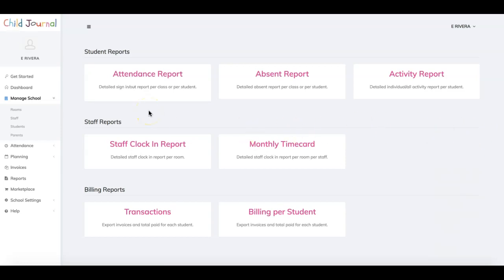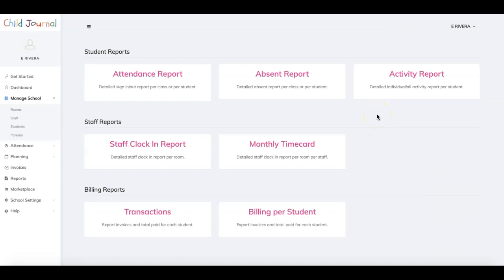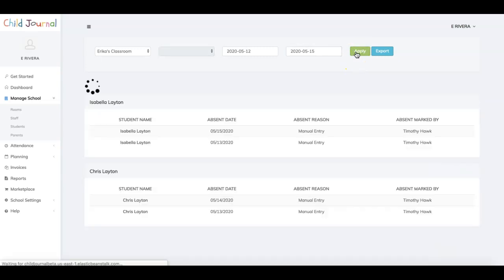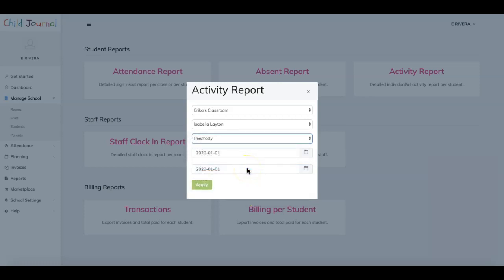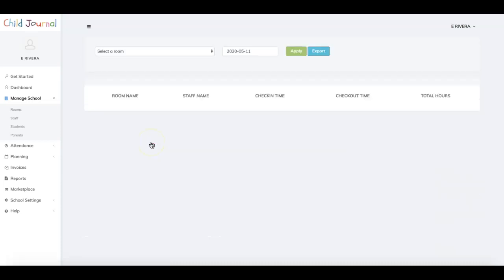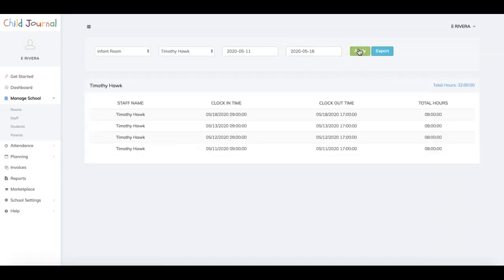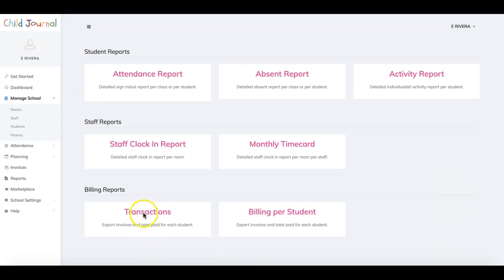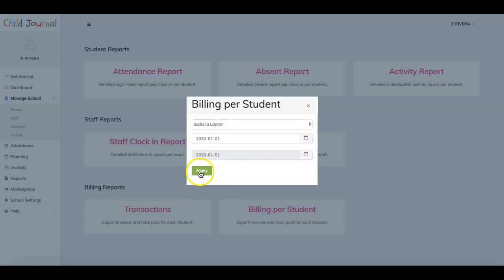Navigating the Reports section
This Child Journal demo helps its users understand what to expect from the reports section in the web app.